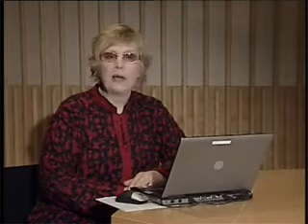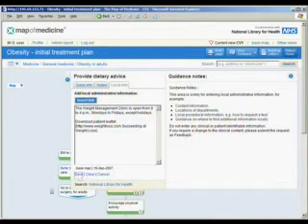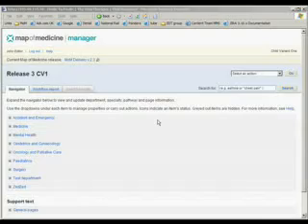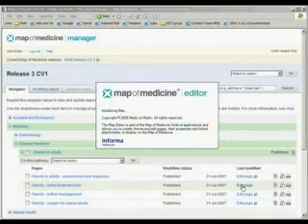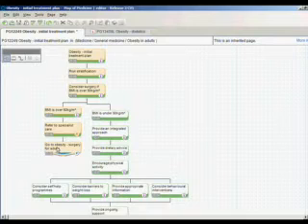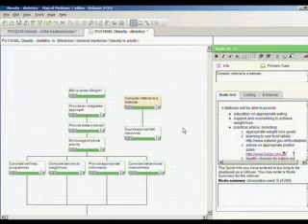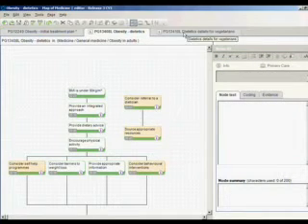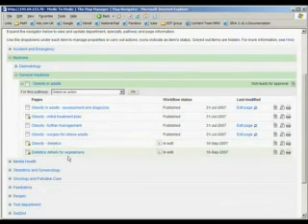Map of Medicine® - How to Localise a Pathway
Caddie T'Keyne-Product Author
Overview of localisation,adding local administrative notes, personal notes and clinical localisation